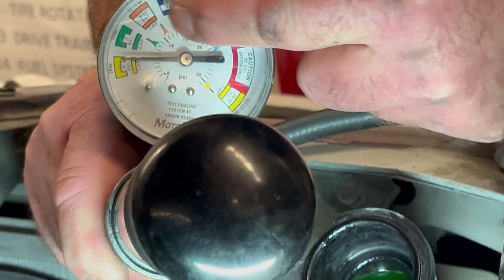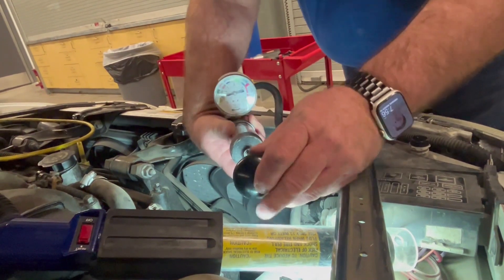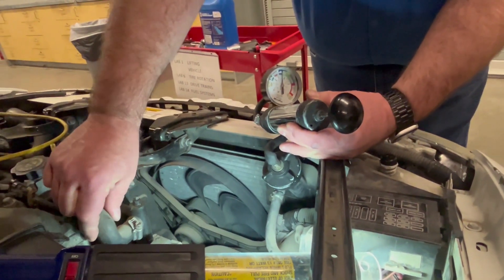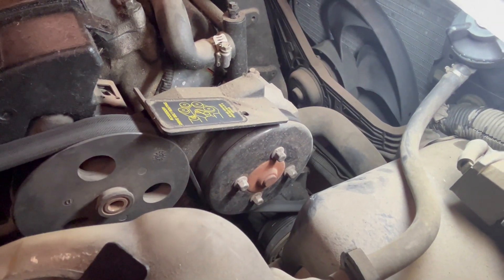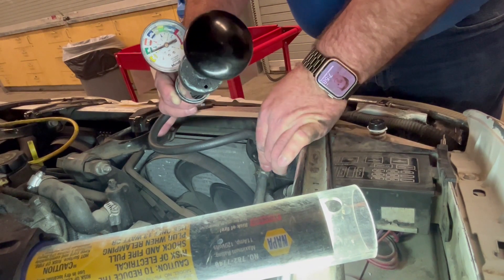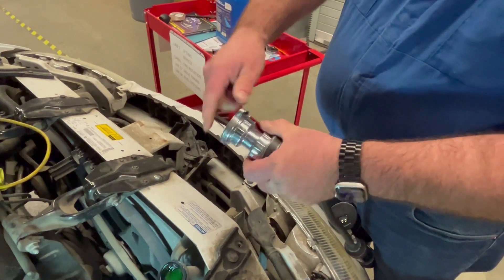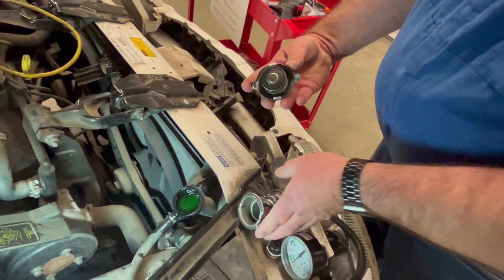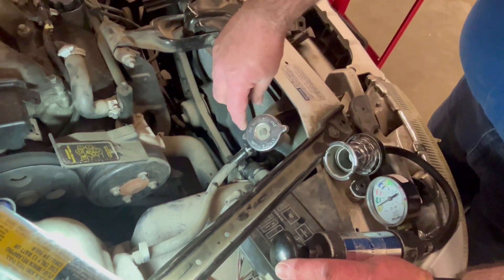Cooling System Pressure Test